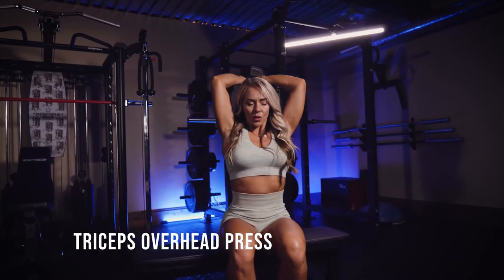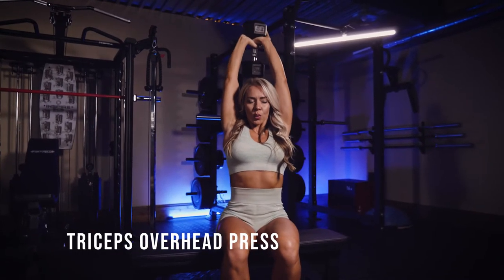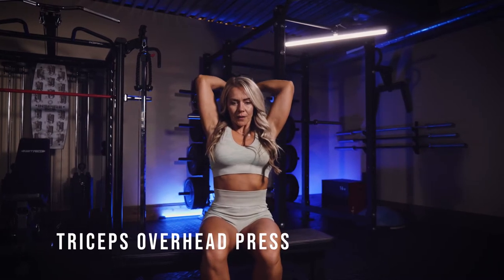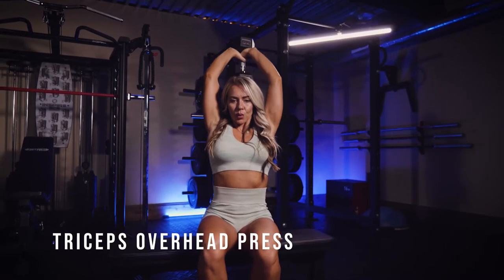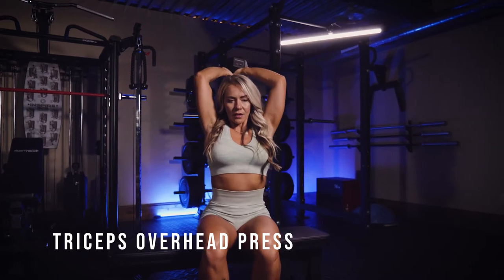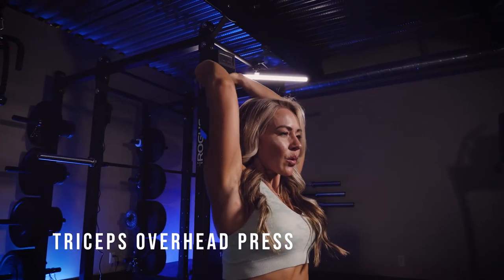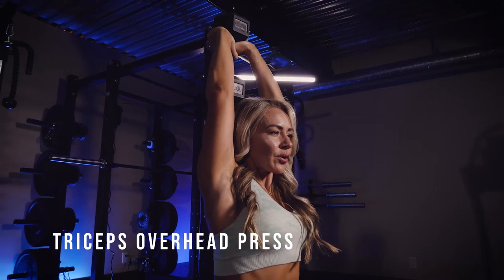Triceps Overhead Press